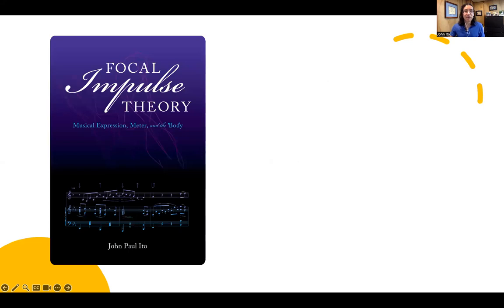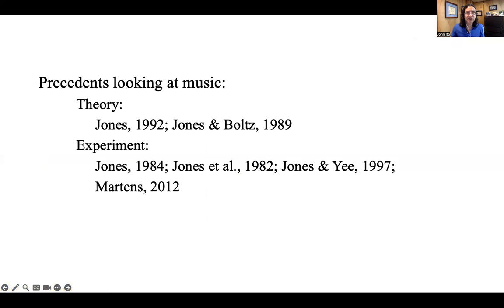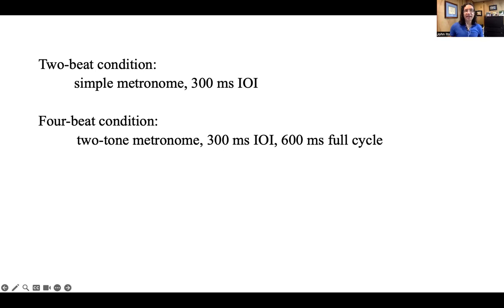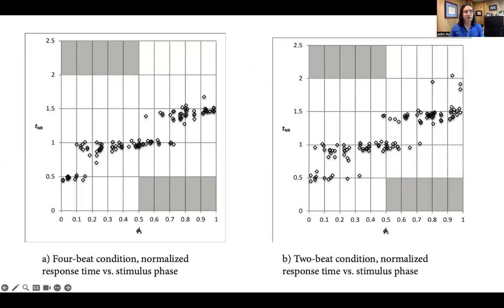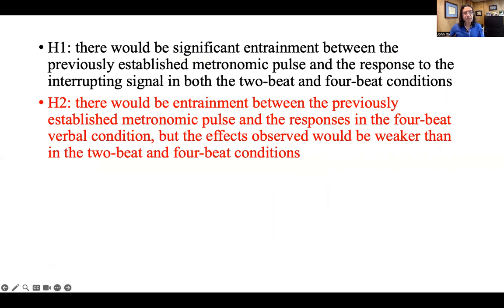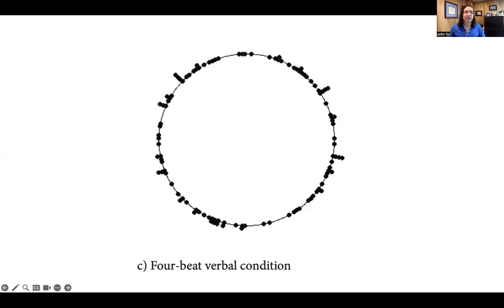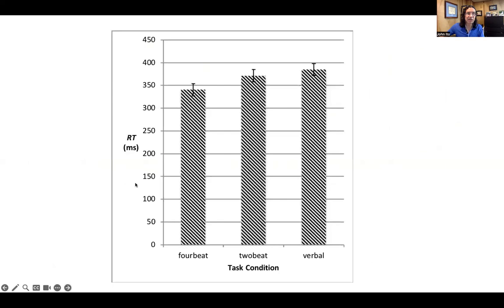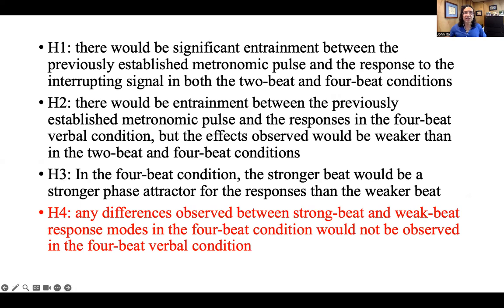Entrainment 2023: Hierarchical Motor Organization in Violin Performance: An Initial Study (John Ito)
This is a pre-recorded video for a talk presented at the Entrainment Workshop 2023, held at RITMO Centre for Interdisciplinary Studies in Rhythm, Time and Motion, University of Oslo, 17-18 August, 2023.

Title: Hierarchical Motor Organization in Violin Performance: An Initial Study

Author: John Paul Ito